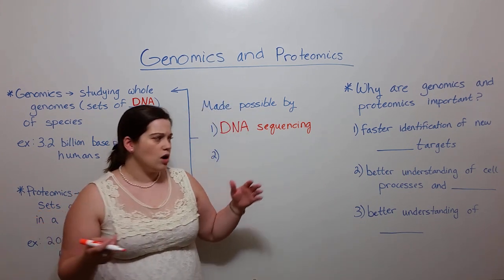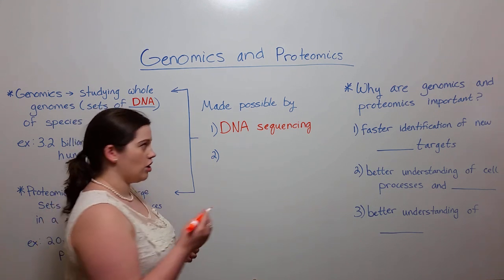Genomics and Proteomics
In this video, Biology Professor (Twitter: @DrWhitneyHolden) discusses genomics and proteomics, what they are, how they were made possible, and why they are important.

Want a PDF of the final white board with all the answers written in?